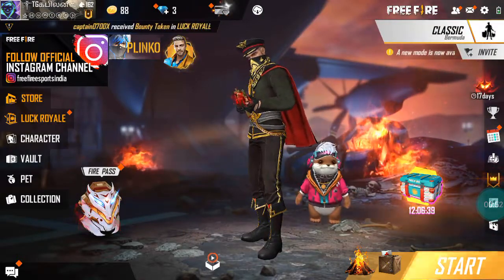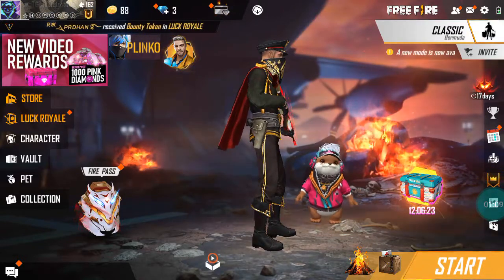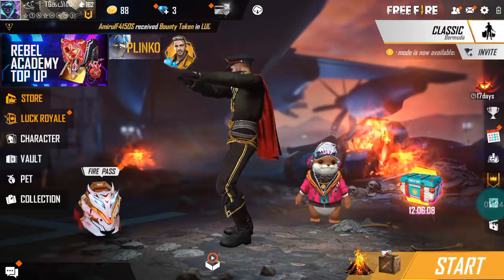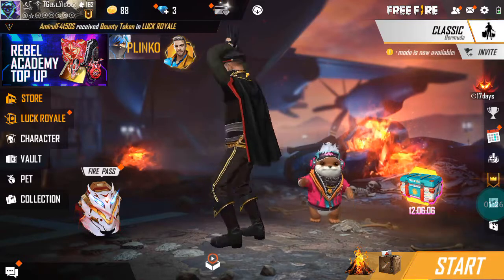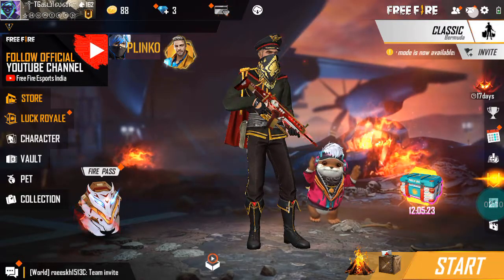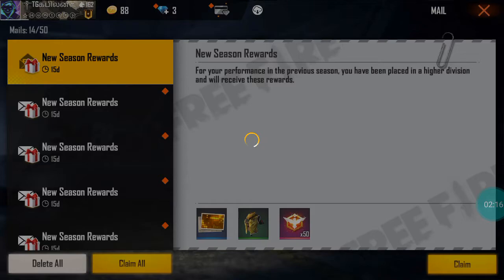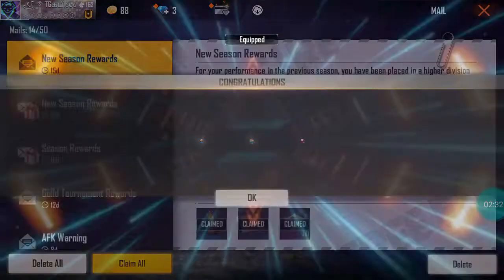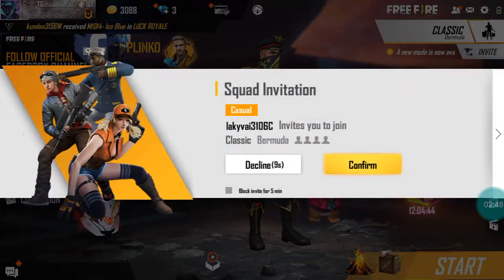ALOK character Only Rs 90 How to Get Video || I Want Support this Video Like & Share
I am waiting your support